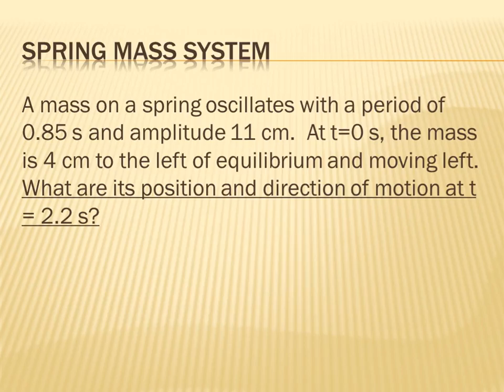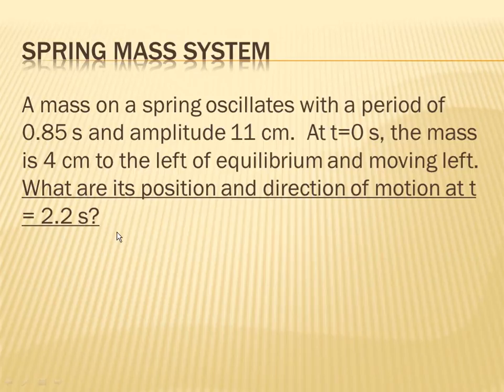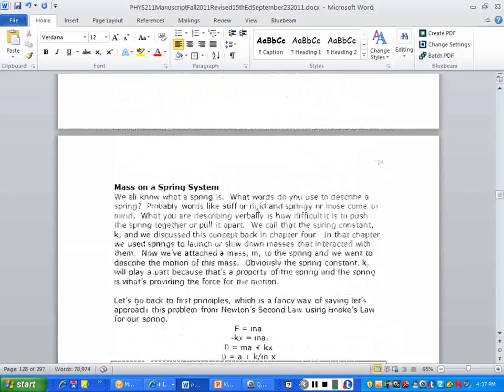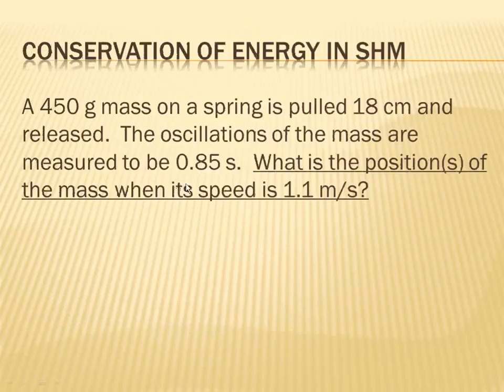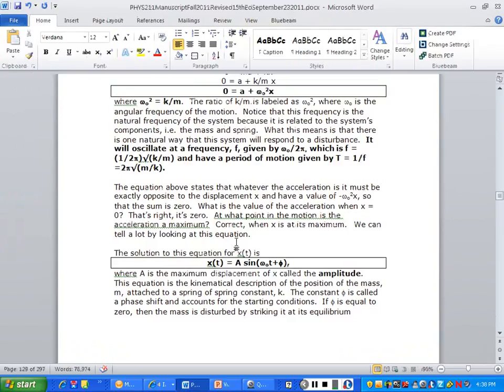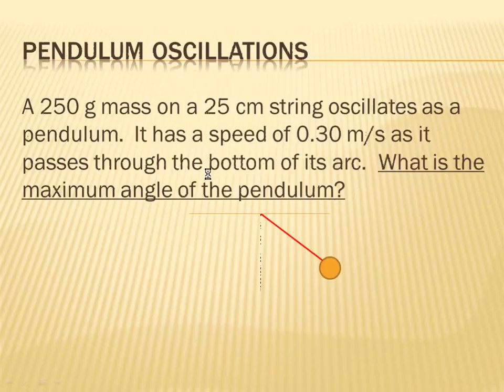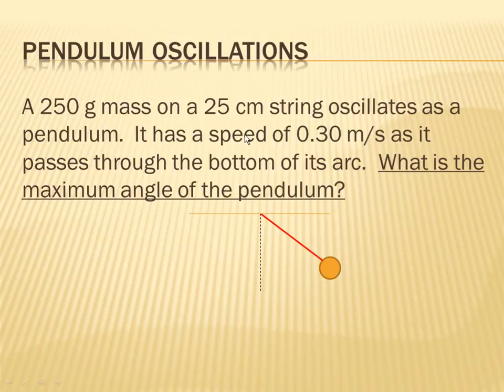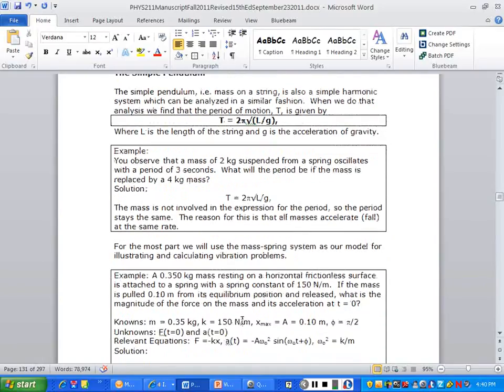Virtual Lecture October 27, 2011